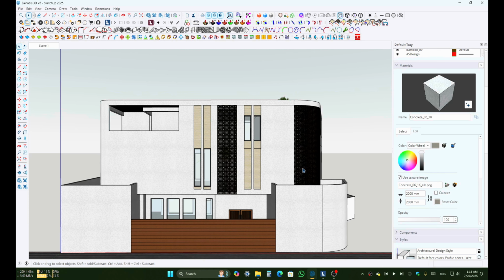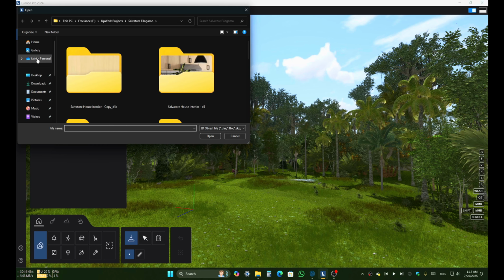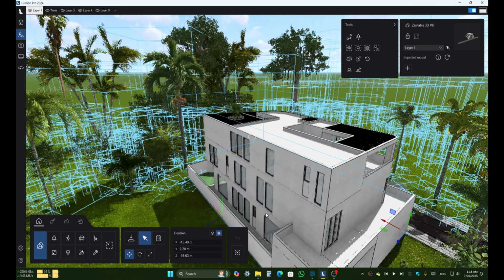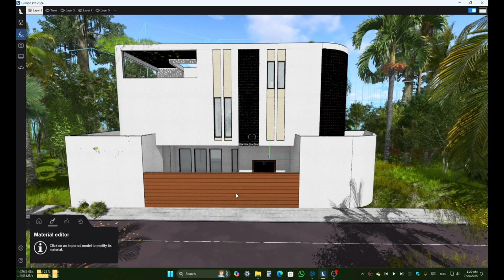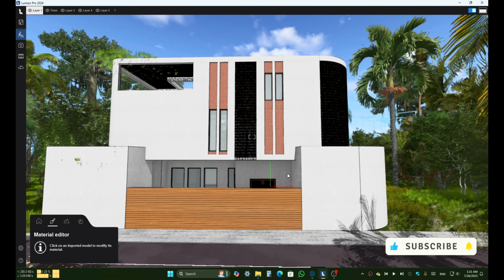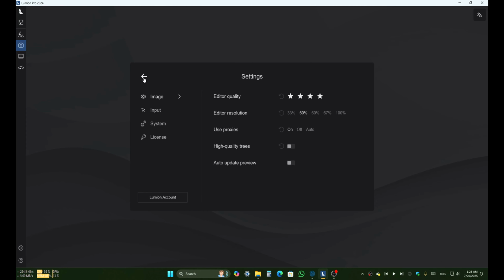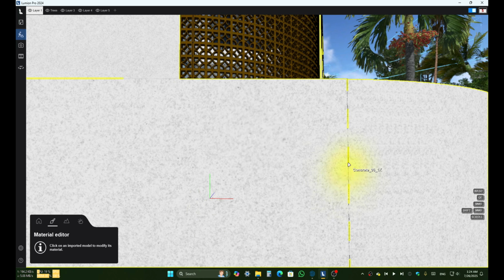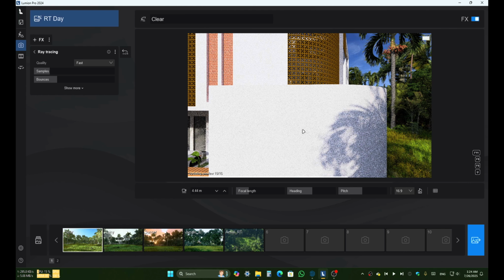How to Remove Edges from Imported Model in Lumion | Clean Seamless Surfaces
Are visible mesh edges ruining the realism of your renders in Lumion? In this quick tutorial, I’ll show you how to remove those harsh lines and seams that appear on imported models from SketchUp or other 3D software. Whether you're working with curved walls or flat panels, this trick will help you achieve smooth, seamless surfaces for a more professional look.

✅ In this video:

Why edges appear on imported models

How to fix them using material settings in Lumion

Tips to improve texture blending and realism